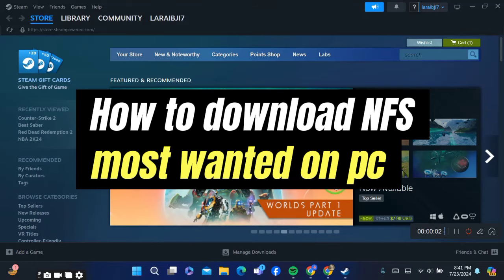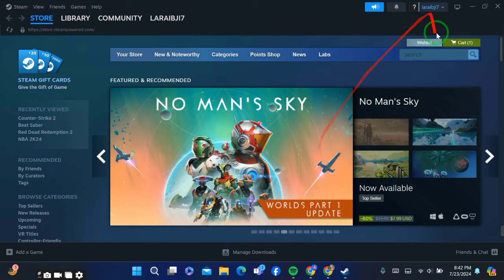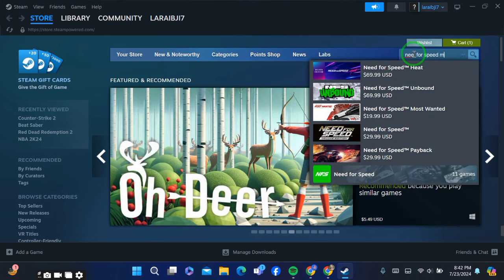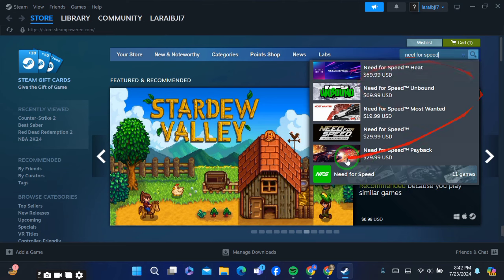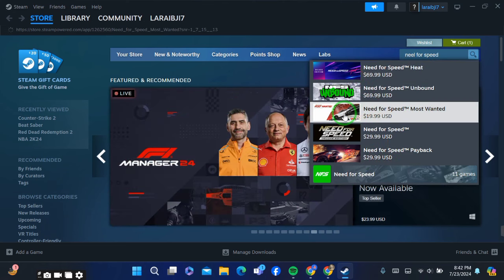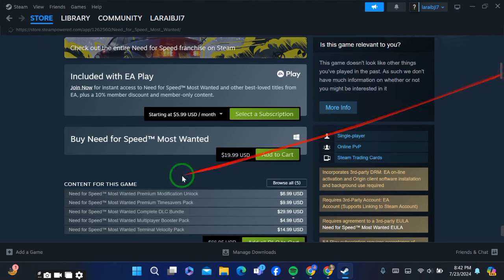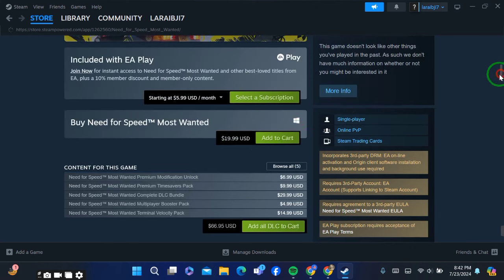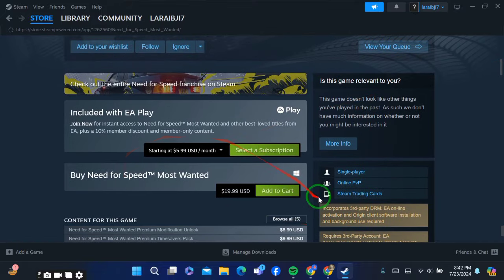How to Download NFS Most Wanted on PC/Laptop (2024)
Learn How to Download NFS Most Wanted on PC/Laptop (2024). In this video, I'll guide you through the steps to download and install Need for Speed Most Wanted on your computer, so you can start racing and enjoy the thrilling gameplay.

Timestamp:
00:00 Intro
00:09 Download NFS Most Wanted on PC/Laptop
00:59 Outro